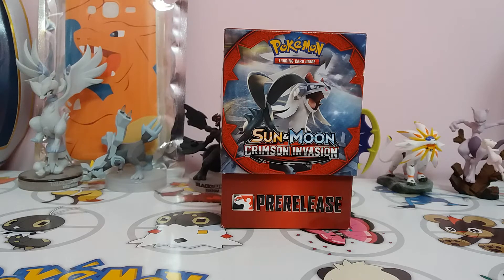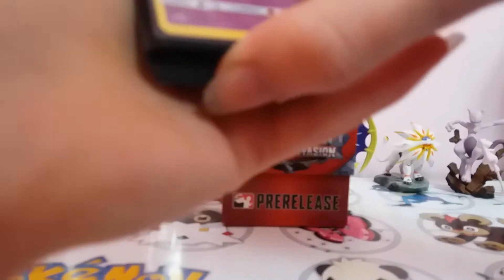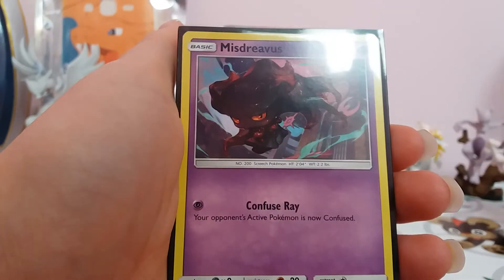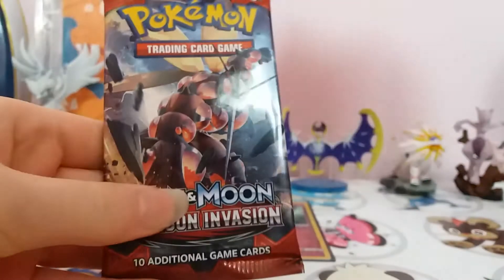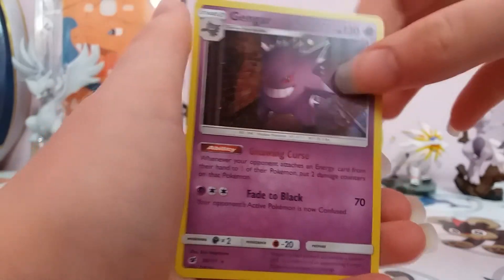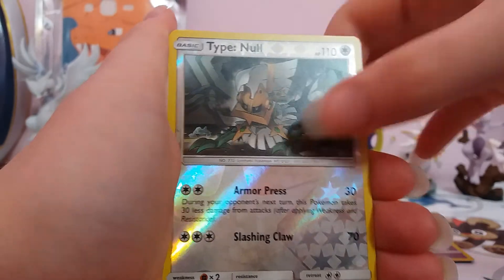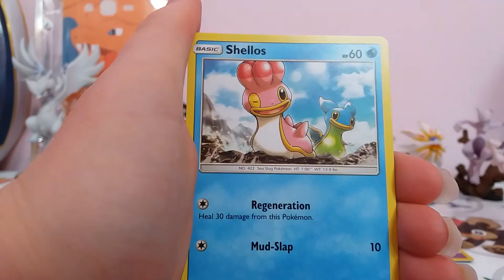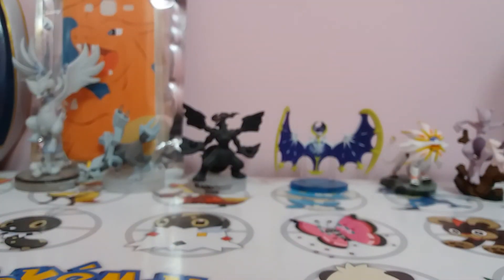Pokemon TCG unboxing crimson invasion pre-release.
Today I show you some new cards from the upcoming set crimson invasion. Enjoy!